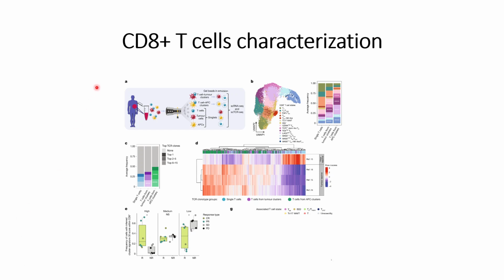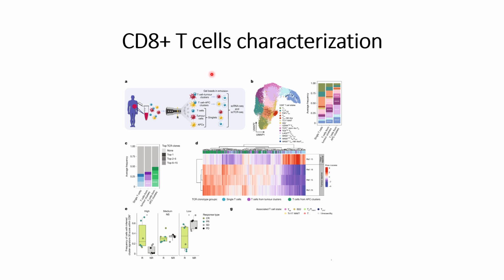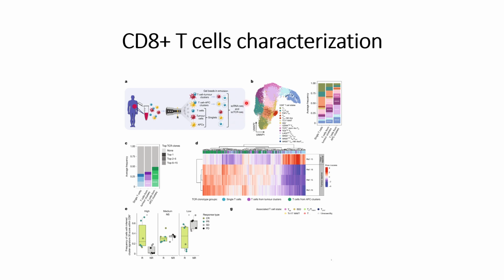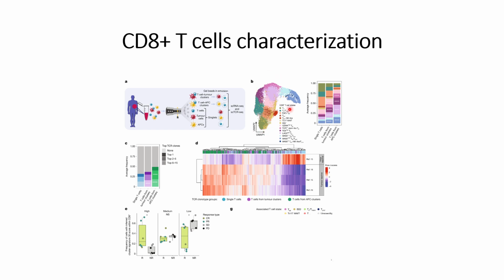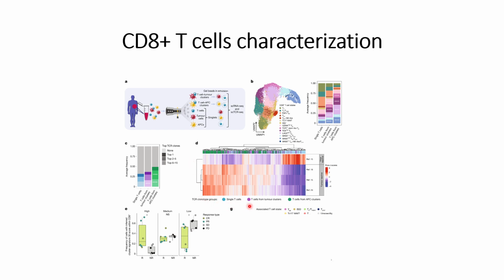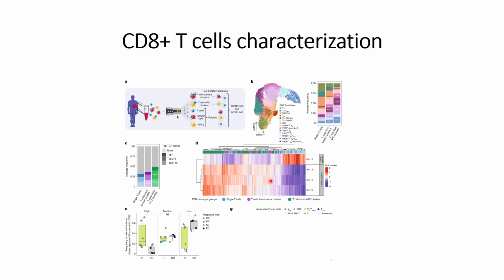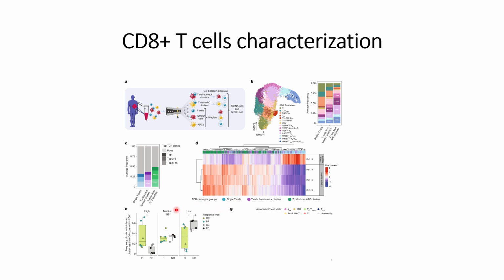Characterization of heterotypic CD8+ T cells in patient's sample Code: 1101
Gist: Cellular changes in the singlets T cells and clustered T cells at cellular and epigenetic levels are being studies in this figure. Initially they sorted the T cells and T cells clustered using the FACS, thereafter used the RNA Seq and TCR seq to find out the different populations present in the samples (figure 3 a). 14 different CD8+ populations has been identified by comparing it with external single cell T cells data in which most of the naïve T cells are in singlets whereas proliferating T cells are found in the clusters. Most of the TCR clones are also found in the T cells clustered indicating that they have more probability to have tumor specific response (figure 3c). These findings are further confirmed by the RNA seq analysis shows that clustered T cells have more tumor reactivity whereas the singlets T cells have more virus reactive, a common characteristic of bystander T cells. When overlapped the clustered T cells data with patient’s data, it has been observed that these clustered are overlapping more with patients who are reactive to the tumor infiltrating lymphocyte therapy (TIL).